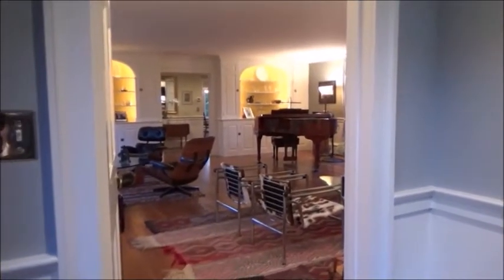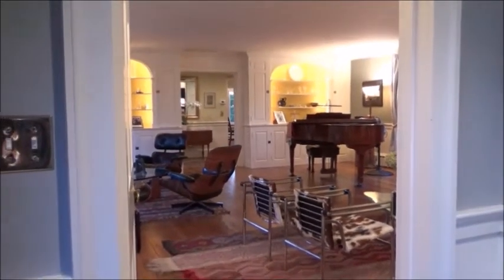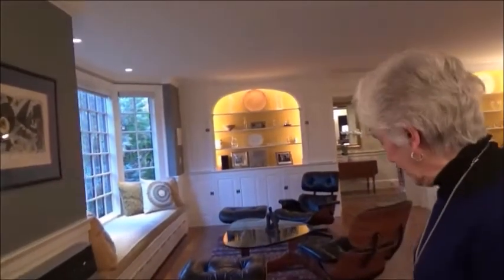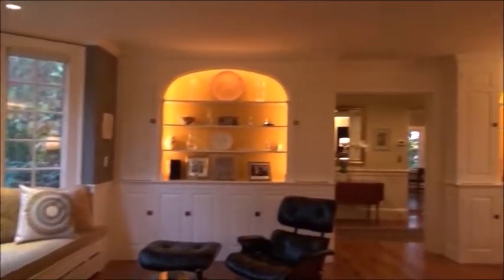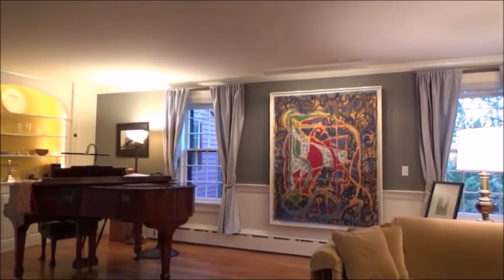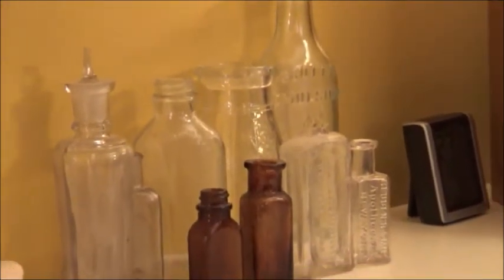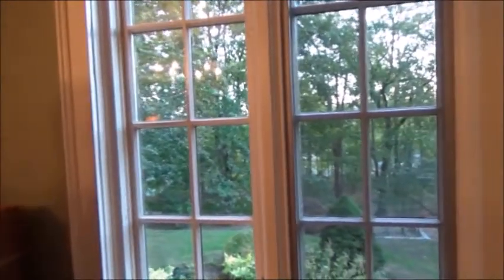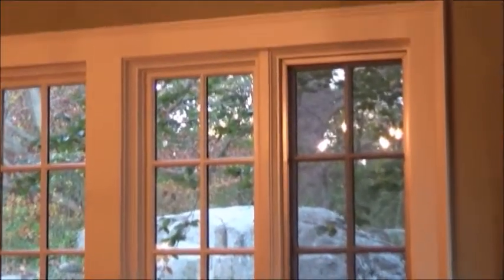The first school house in Westport is Jane Ross's home...Take a Peek!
The Westport Historical Society's 31st annual Holiday House tour includes the oldest schoolhouse in Westport! Jane Ross who graciously shares her home with the public gives us a sneak peek...